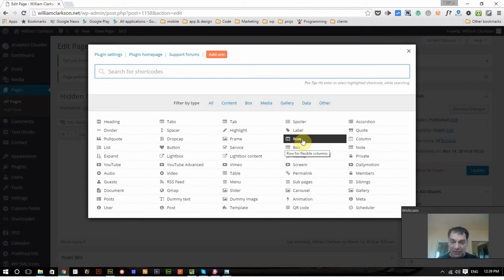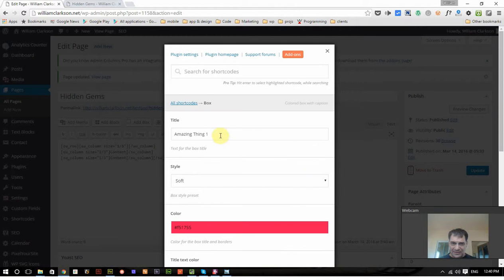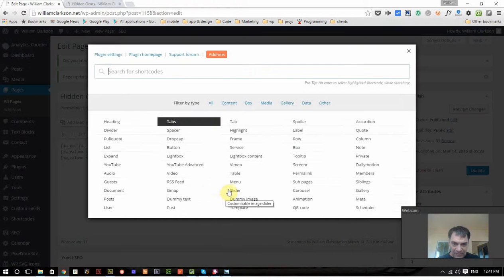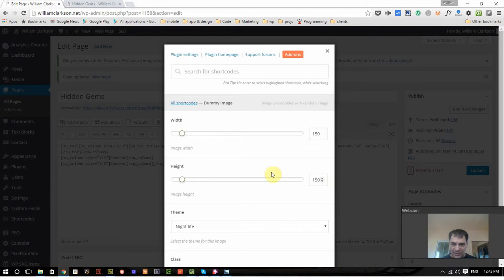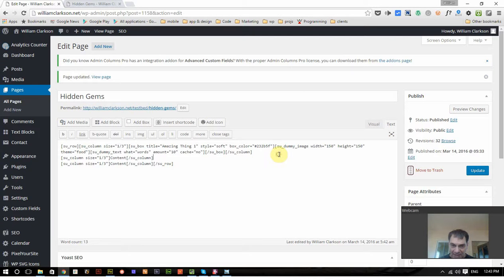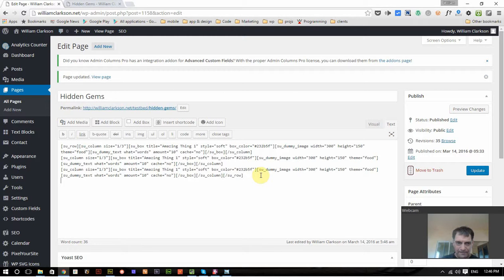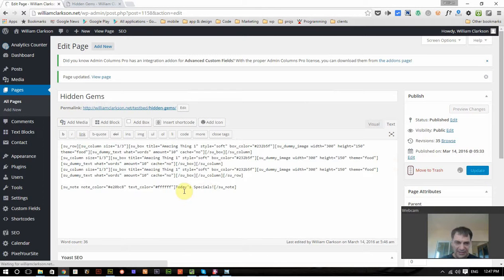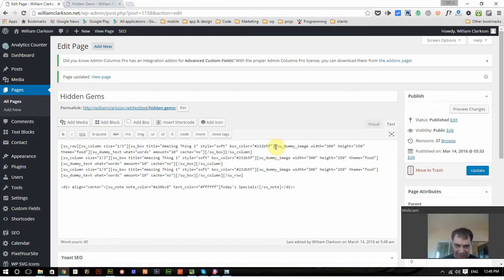Hidden Gems of the ShortCodes Ultimate plugin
Here I explore some of the lesser known parts of the ShortCodes Ultimate Plugin like Boxes, Notes, Dummy Text and Dummy Image